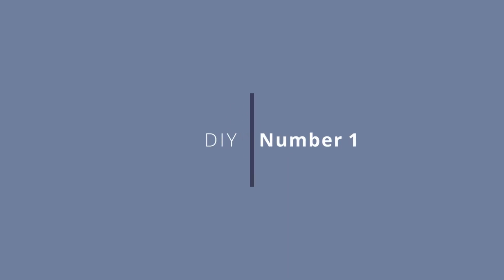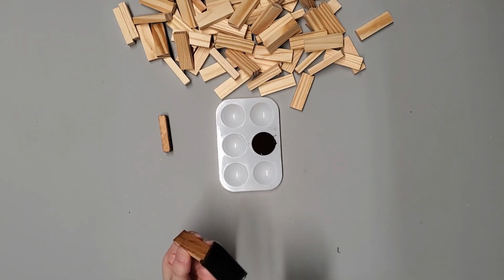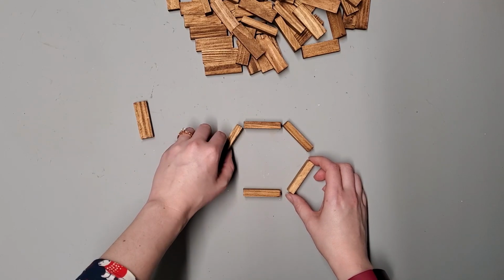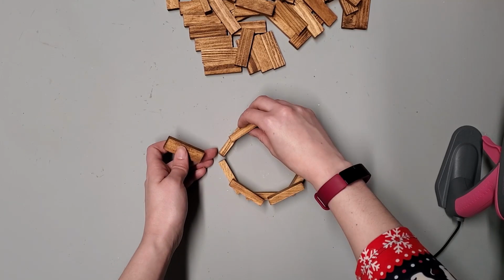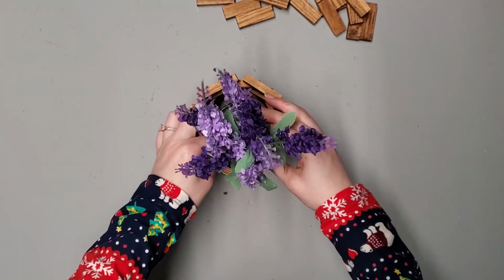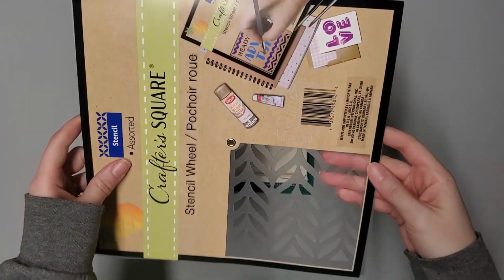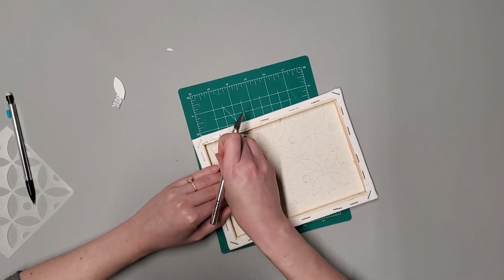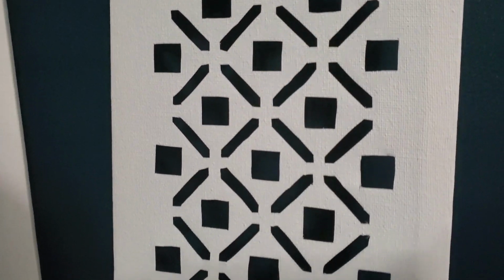Pinterest Inspired DIYs | Super Easy Home Decor DIYs | The Impatient DIYer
Today's video is part of the Domestic Diva DIYs Pinterest Inspired challenge! I don't know about you guys, but I have a ton of pins on my DIY Pinterest board that I never seem to get to. This challenge was just the push I needed to tackle a few of them! I love love love the way that they turned out and I hope that you do too! Make sure you check out the playlist below for all of the other videos!